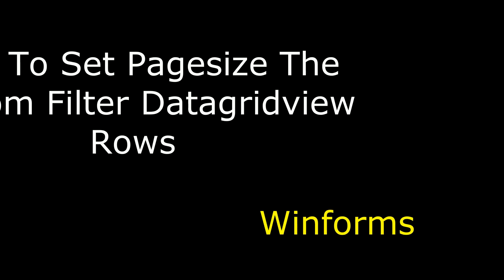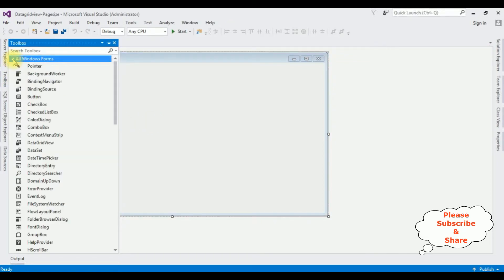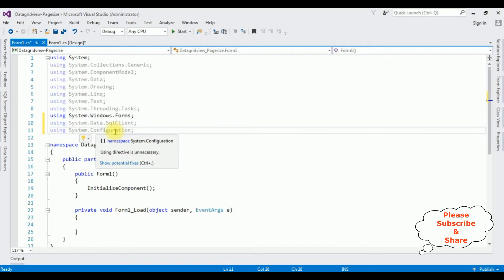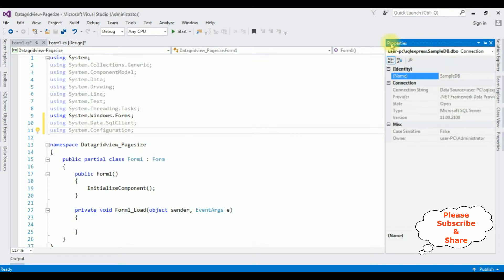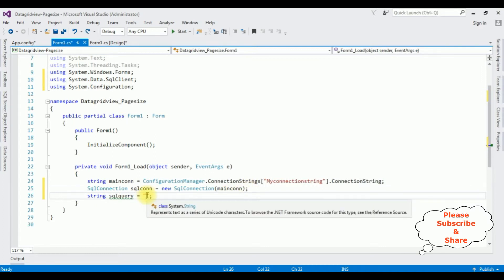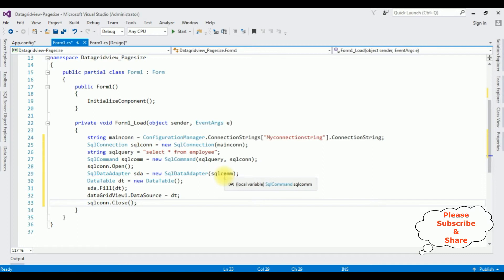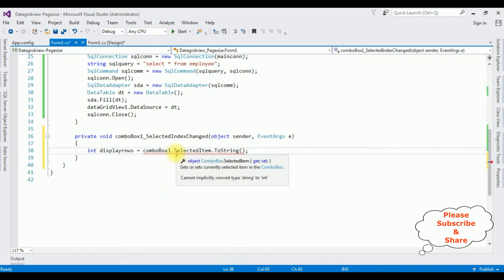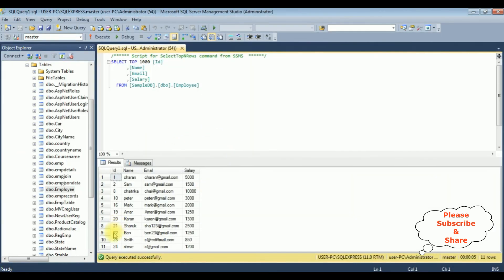datagridview filter display number of rows c# 4.6 with combobox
filter and fill the rows of the datagridview from database table based on the combobox condition winforms